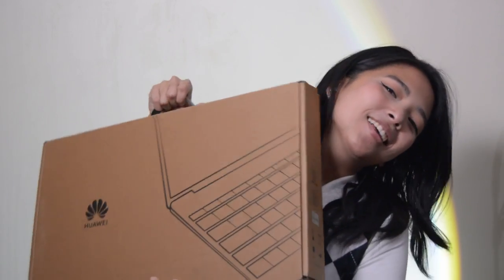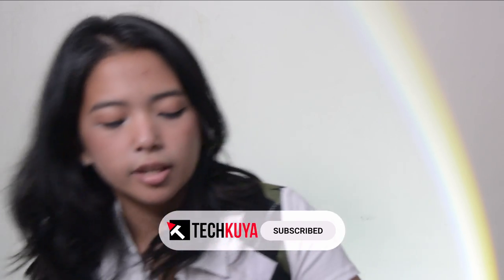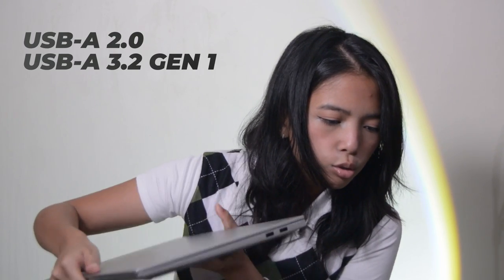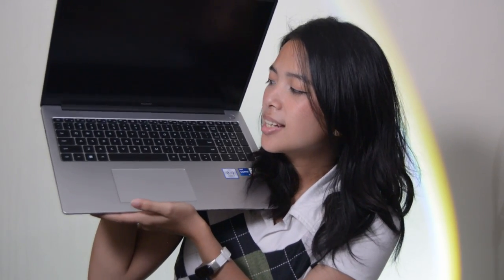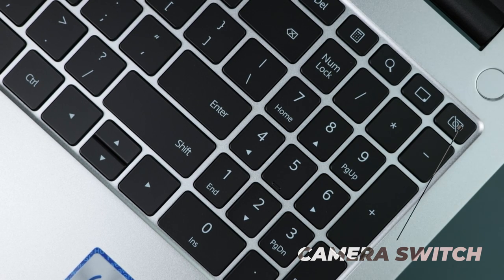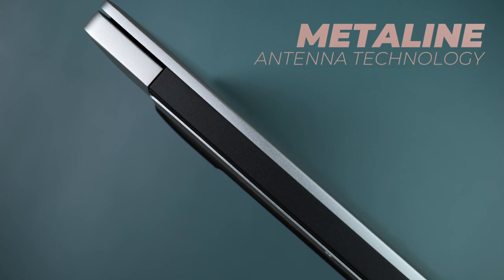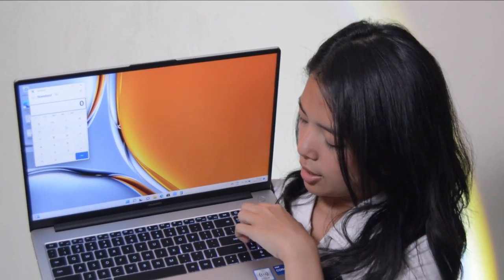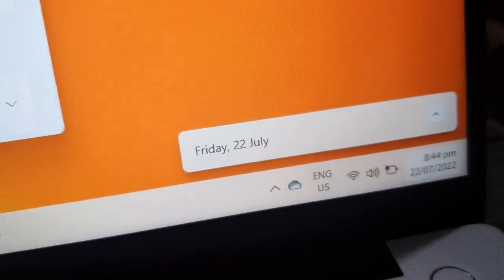HUAWEI MateBook D16 review: Ultra portable!